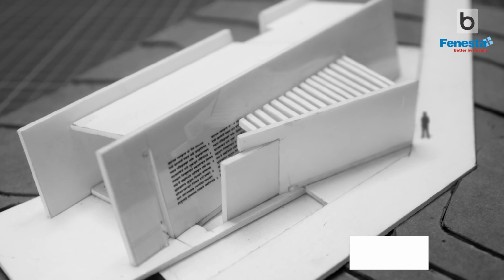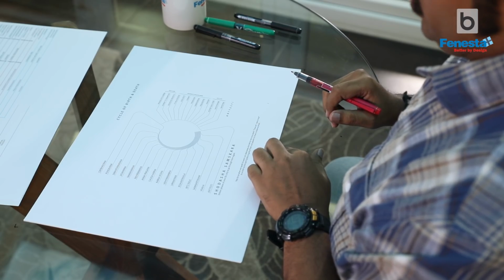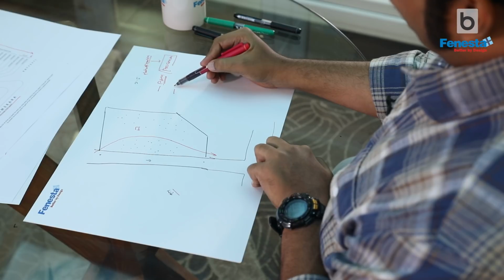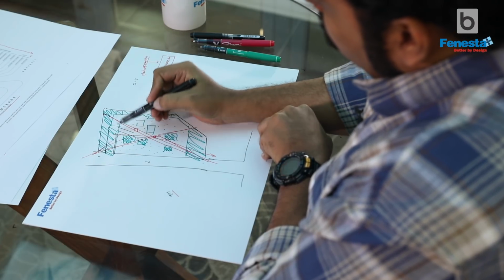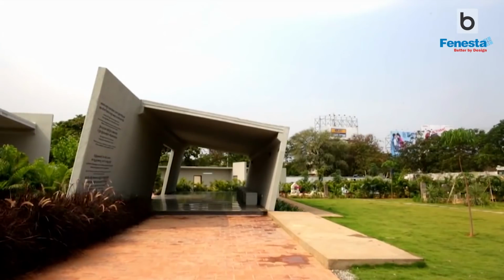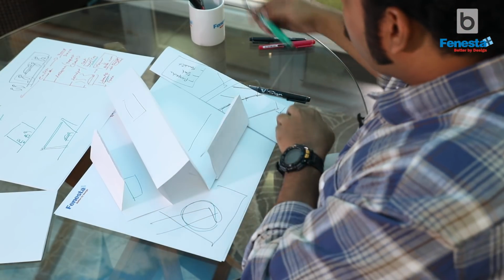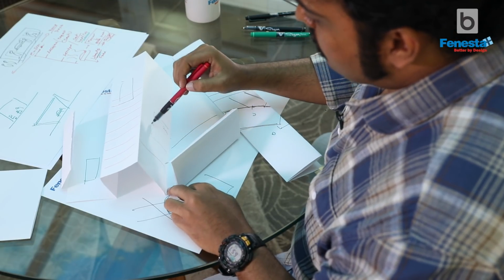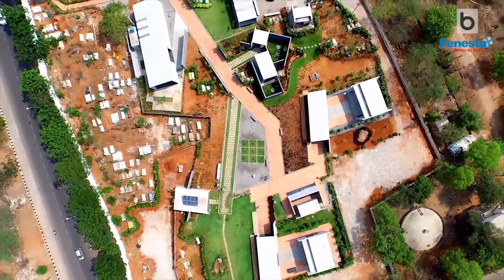Mahaprasthanam Hindu Crematorium by DA Studios in Hyderabad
Project Name: Mahaprasthanam
Category: Hindu Crematorium
Location: Hyderabad
Design Firm: DA Studios, Hyderabad
Principal Architect (s): Dommu Chaitanya, Ikkurthy Pradeepthi, Alluri Raju

Plot Area: 3.7 acres
Built-up Area: 1,000 sq.mt
Project Cost: INR 3.5 crores
Timeline: 45 Days

Design Architecture Studios, under commission from the Phoenix foundation, modernized a neglected cemetery and crematorium in India. The site was approached with the intent to build infrastructure to accommodate Hindu rituals both culturally and contextually. In the philosophy of Gita, life’s purpose is fulfilled in a 16 phase process called Shodasha Samskara. The final stage is Moksha, in which the individual reaches a state of karmic perfection, and is released from the cycle of life.
Antyeșṭi, the final stage of life, is the funeral which is subdivided into five sequential parts: preparation, cremation, mourning, purification, and commemoration.
‘Mahaprasthanam’, follows this order in a series of structures that both mourn and celebrate the individual. Each symbolizes the significance of love and of loss, and reiterates the fact that death is a natural, unavoidable consequence of the continuity of life.